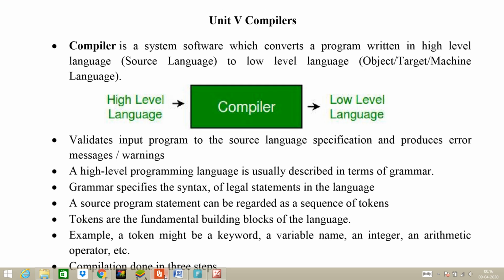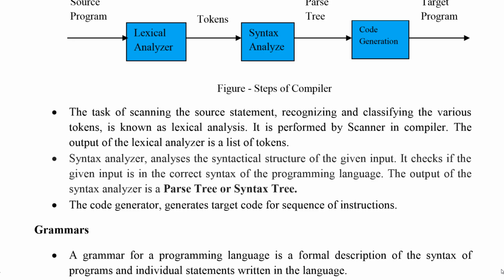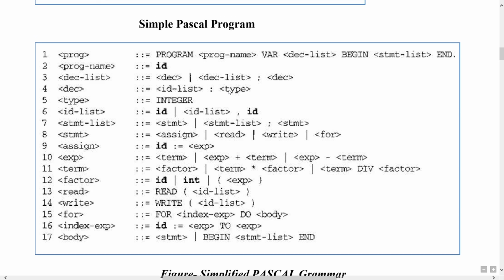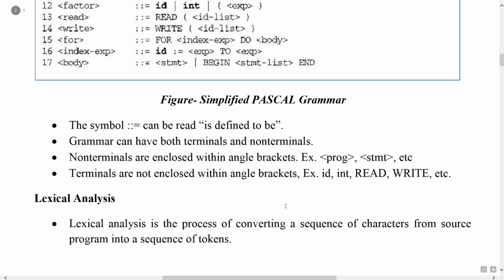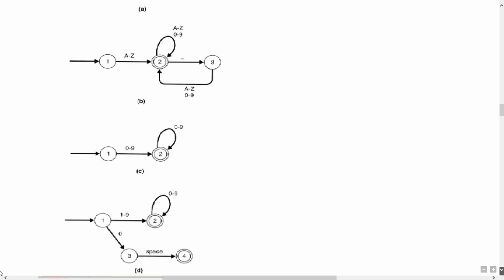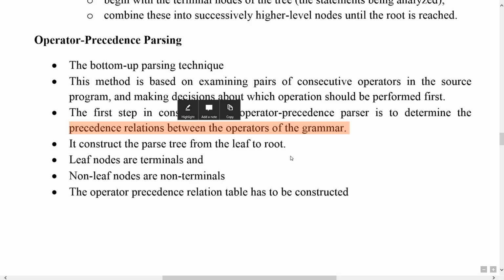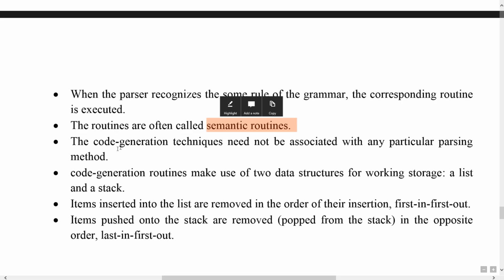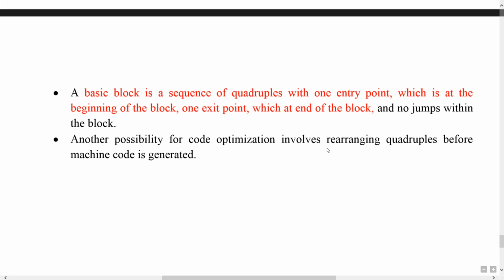Unit V Compilers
lexical analyser
syntax analyser